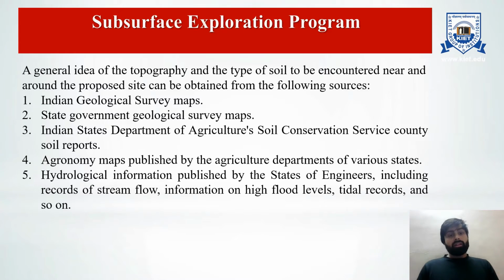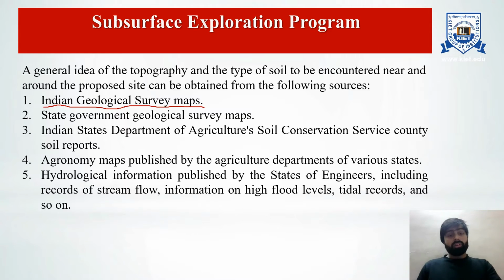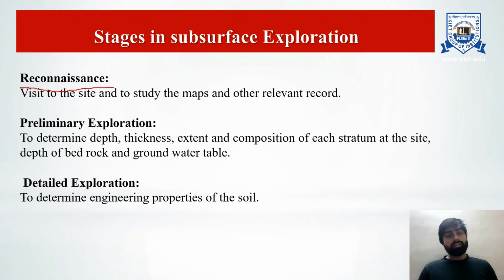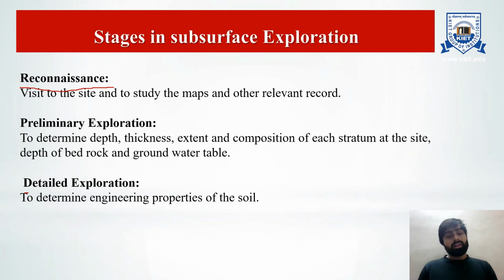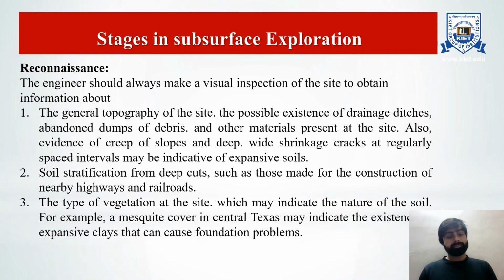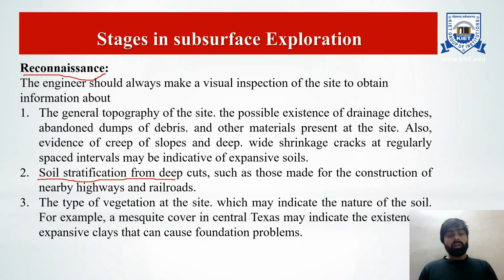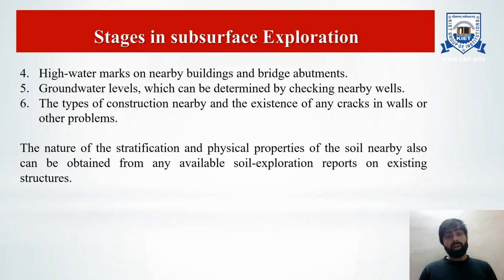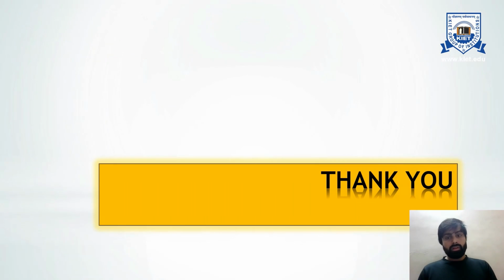B.Tech_Civil_6Sem | Introduction to Soil Exploration | Foundation Engineering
B.Tech_Civil_6Sem | Foundation Engineering | Introduction to Soil Exploration
KIET Group of Institutions, Delhi-NCR